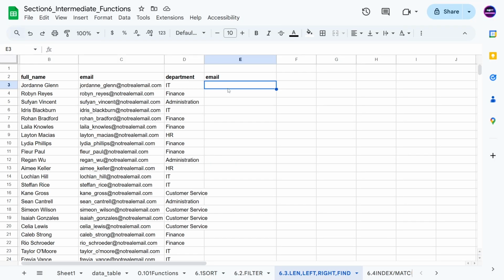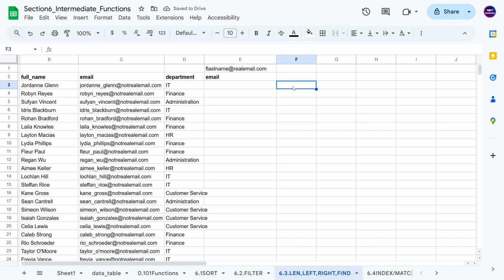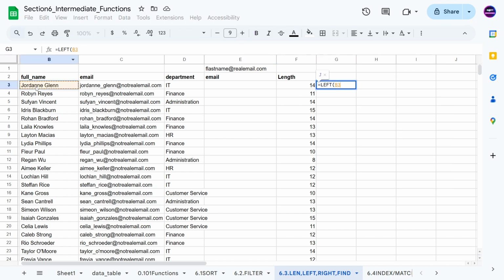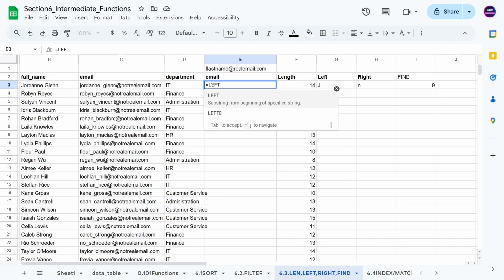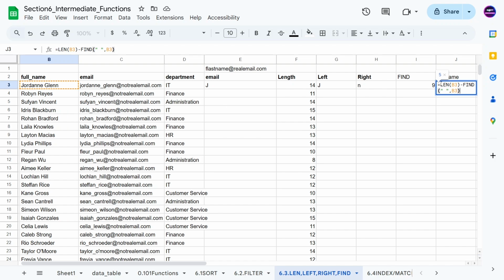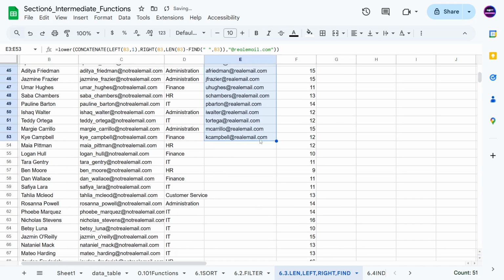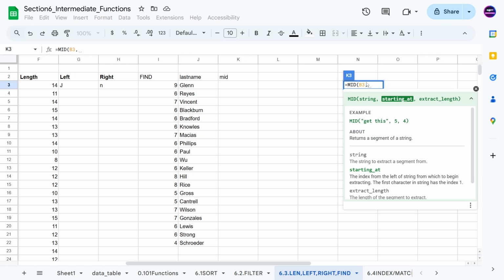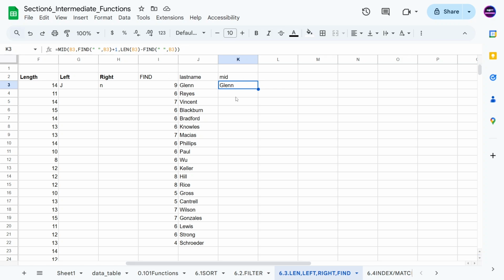Text Manipulation Functions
In this video we look at a few text manipulation functions:
LEFT(), RIGHT(), LEN(), FIND() and the honorable mention, MID(). These functions allow for manipulating text in cells based on positioning

We'll go through an example to create first name initial and last name emails using these functions.

Current Section:
➡️Section 6: Functions

Previous Sections:
✅Section 1: Organization

/copy

⏳Timestamps:
(00:00) Introduction
(01:01) LEN() Function
(02:38) LEFT() Function
(03:07) RIGHT() Function
(03:34) FIND() Function
(04:18) Find the Lastname with LEN(), FIND(), and RIGHT()
(07:16) MID() Function Alternative
(09:03) Conclusion
(09:24) End Slides

LINK
01:50 structured table
4:22 New Table Footers

🎵Music is "WFH" made by me with my solo music project name,